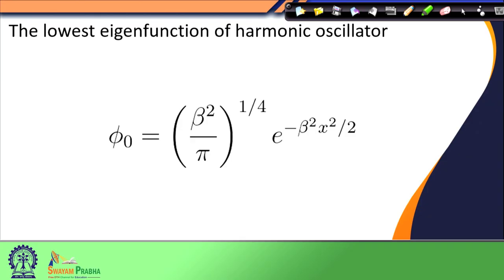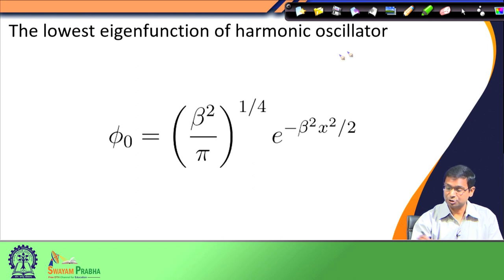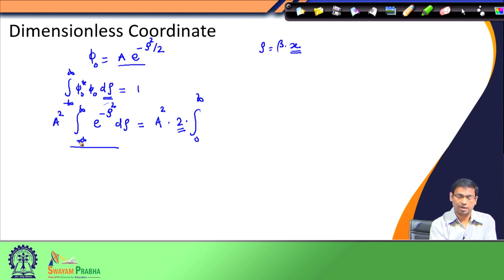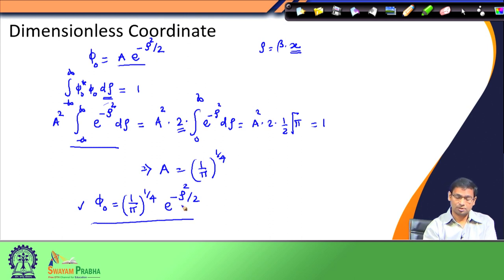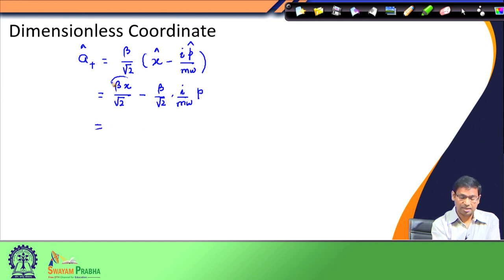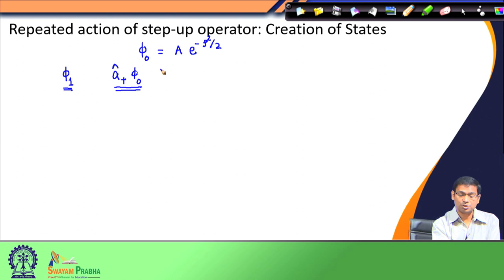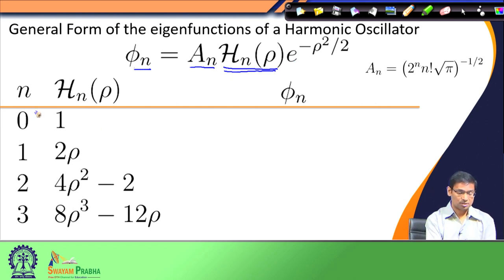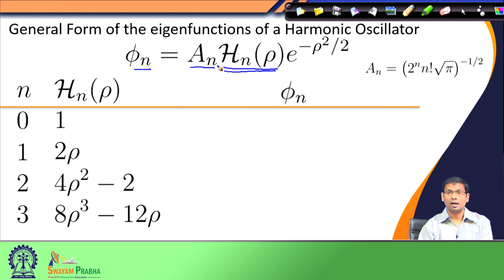Harmonic Oscillator (Part - Vl)